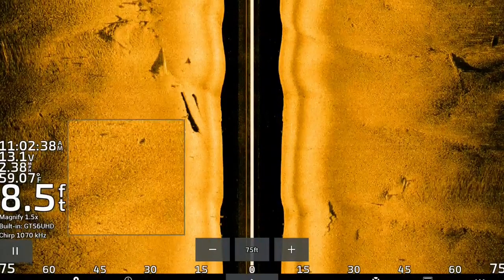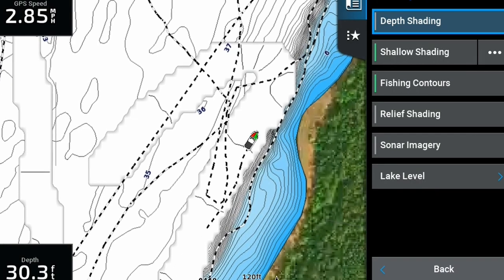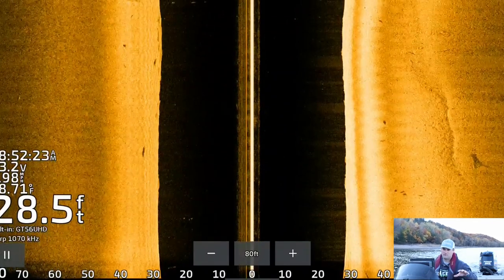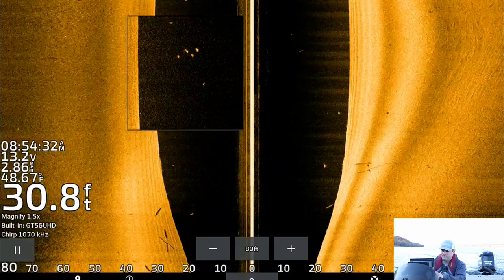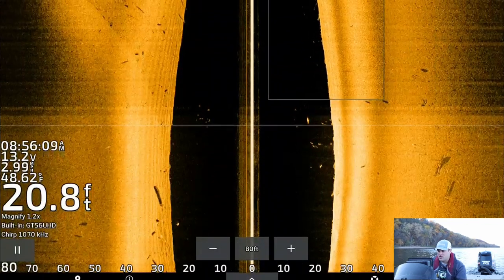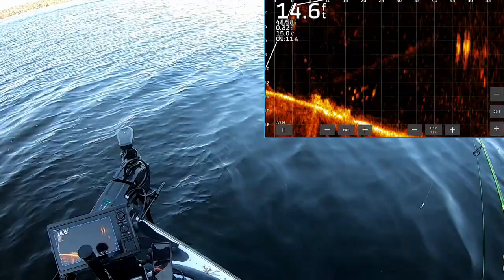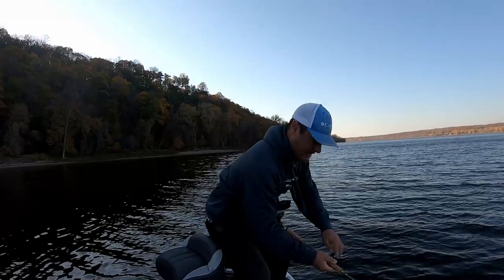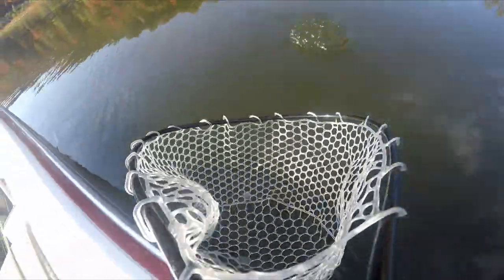I found a Sunken BOAT ! (How to use Charts to Find Fall Crappie)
This video goes through the process of finding late fall crappie with charts and side imaging using Garmin and Navionics.

AccCrappieStix.com
Thebasstank.com
Norfinusa.com

Send Mail Here:
Davis Lenzen